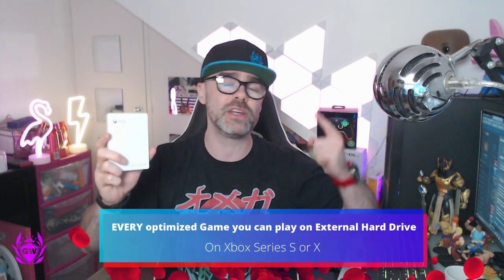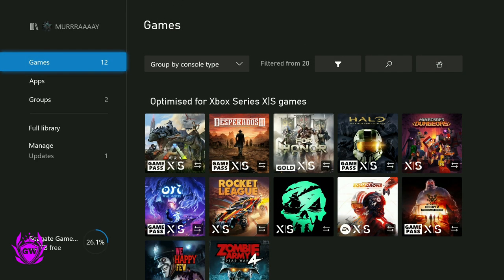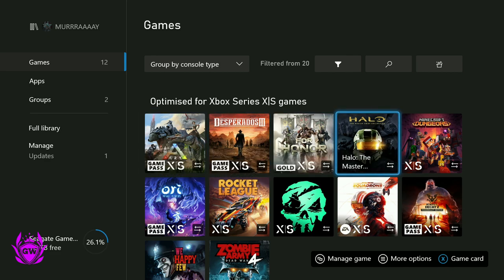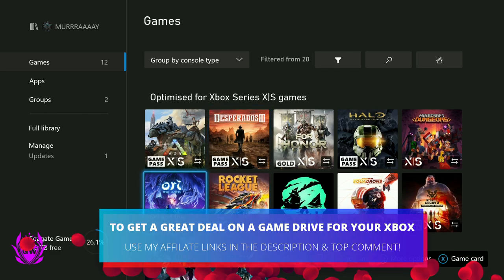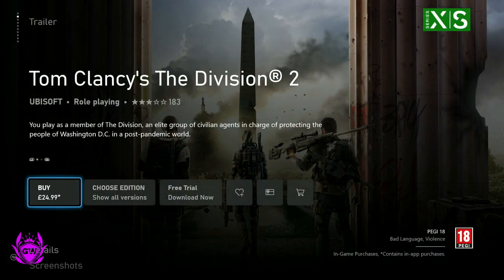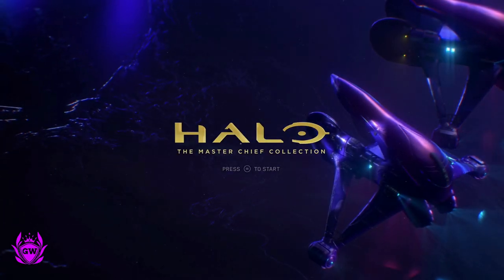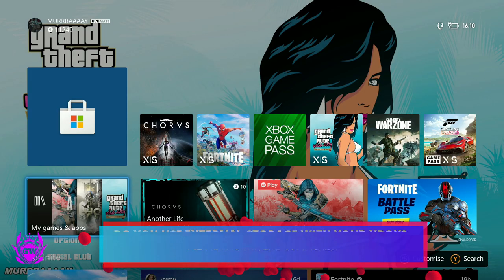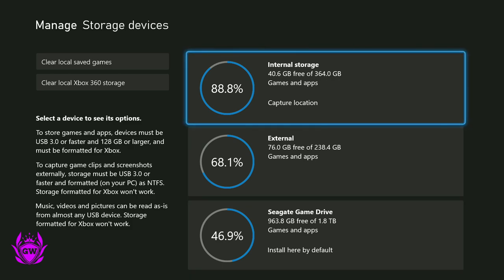Can you play optimized games on external hard drive on Xbox Series S? YES! ONLY THESE ONES!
DO THIS TO FREE UP VALUABLE INTERNAL STORAGE SPACE!

Thanks!

MURRRAAAAY

Can you play Optimized games on the Series S from External Hard Drive? ONLY THESE ONES!